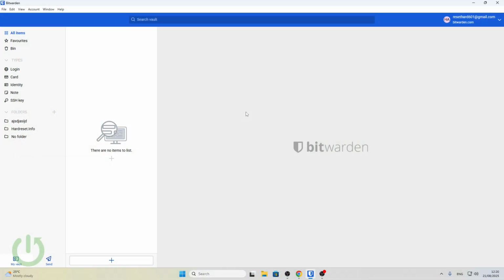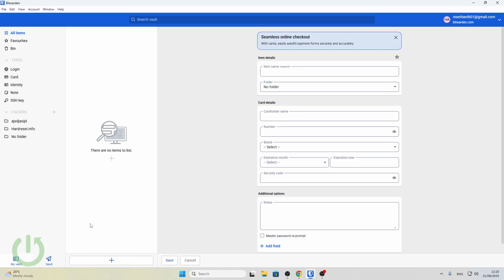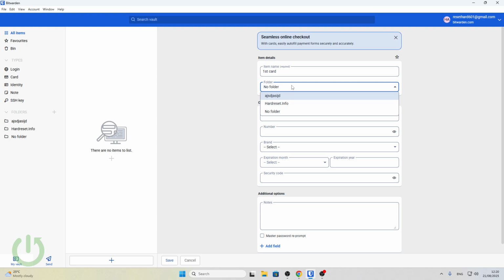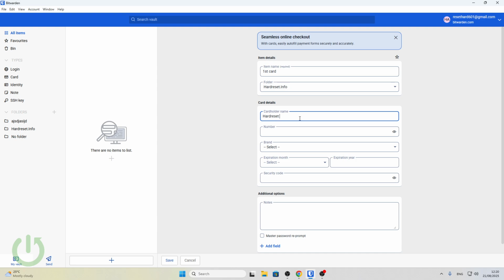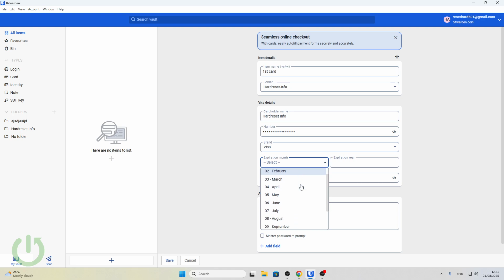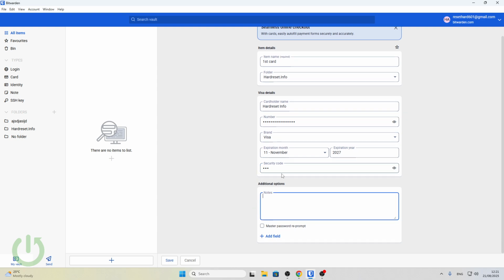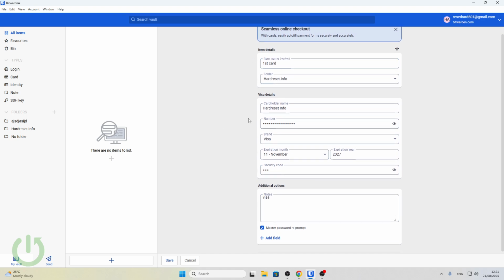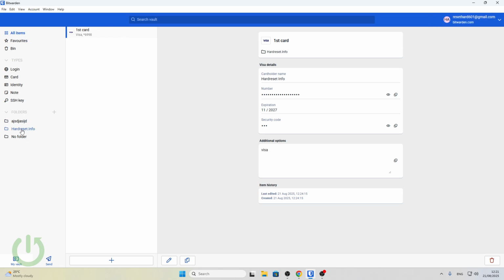Bitwarden PC Desktop App – How to Add Credit or Debit Card Information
If you want to securely store your credit or debit card details in the Bitwarden PC desktop app, this video will show you every step you need to follow. Learn how to add a new card, fill in all required information like cardholder name, card number, expiration date, and security code, and organize your cards into folders for easy access. We also cover how to add notes and enable extra security options for your card entries. Bitwarden makes it simple to manage your payment information safely on your computer, so you never have to worry about losing your card details again.

How to add a credit card in Bitwarden PC desktop app?
How to save debit card information in Bitwarden desktop?
Where to find saved card details in Bitwarden on PC?

0:00 Introduction
0:05 Open Bitwarden and start adding a card
0:18 Enter card name and organize into folders
0:35 Fill in cardholder name and card number
0:50 Set expiration date and security code
1:10 Add notes and enable extra security
1:25 Save and view your card information